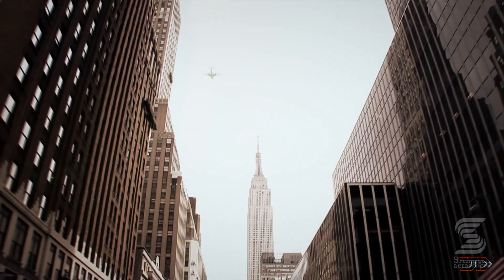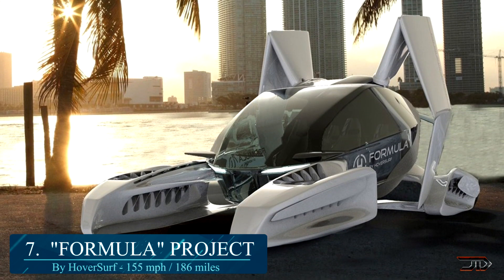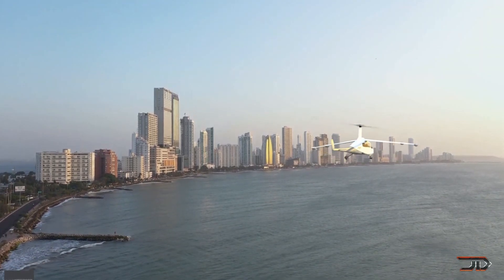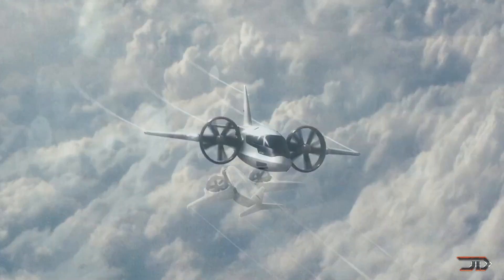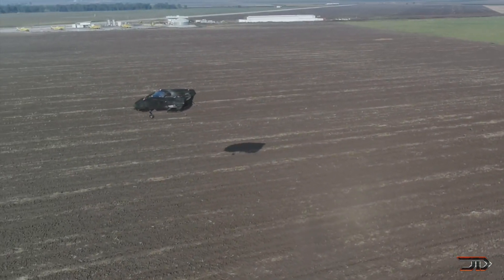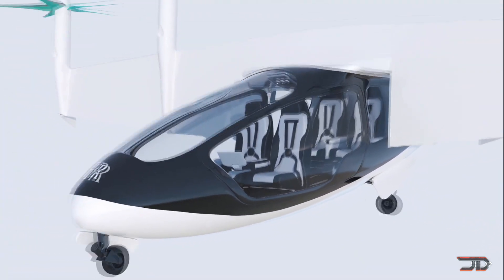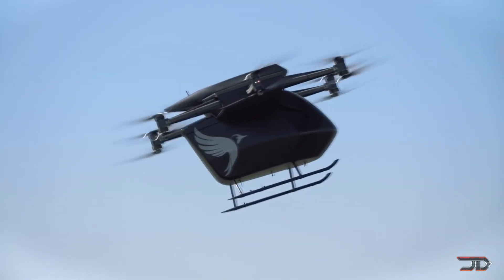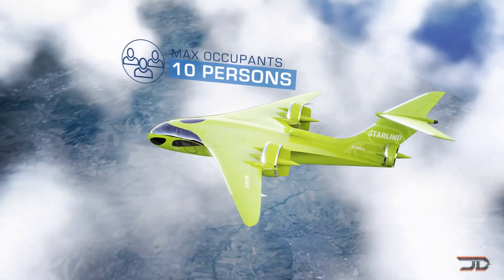7 CRAZY Future eVTOLS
Tons of eVTOLS are being produced but are any of them actually going to be good?

Sources & Credits:
7."Formula" Project

6. Jaunt Air Taxi

5. Trifan 600

4. Cityhawk

3. Rolls Royce eVTOL

2. VA-1X

1. Starling Jet